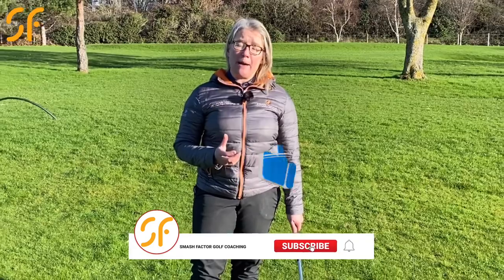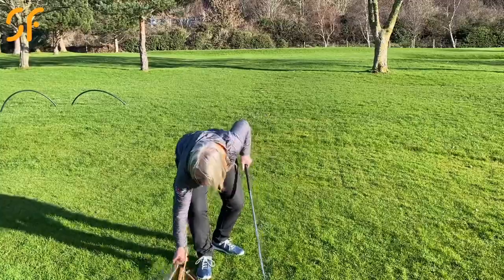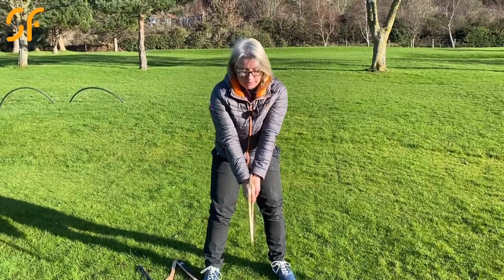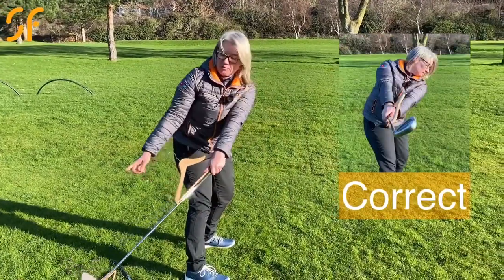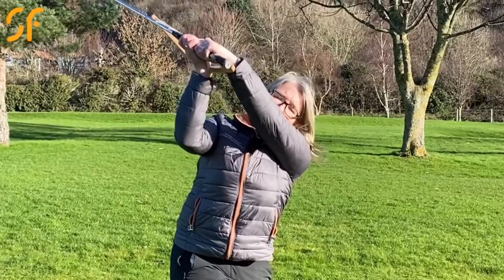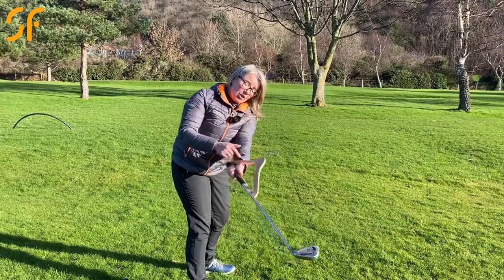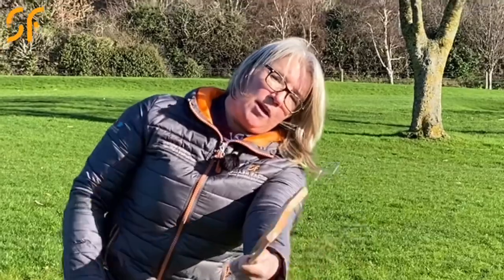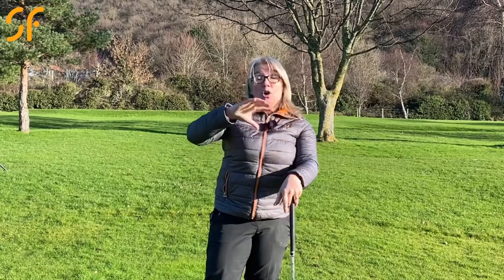How to get into the BEST POSITION AT TOP OF GOLF BACKSWING - AWESOME DRILL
Being in a particular position at the top of your golf back swing will massively influence the way you are able to swing during the downward phase and the position you can achieve through impact. So if you want to hit the golf ball further, straighter and achieve a much better impact position, then watch Natalie Adams from Smash Factor Golf Coaching talk you through an easy to follow, simple drill on how to achieve the best golf back swing position.